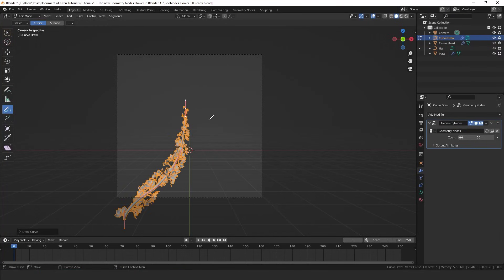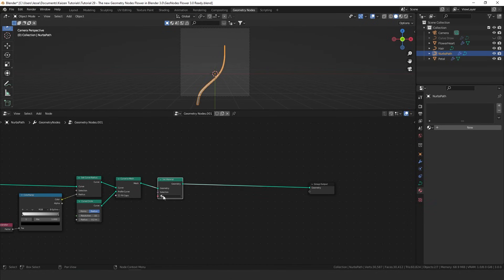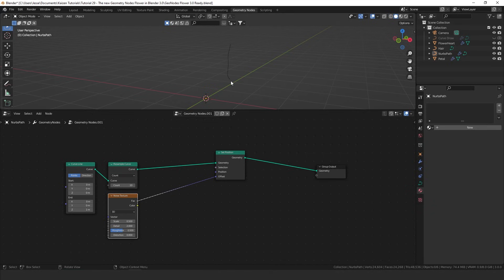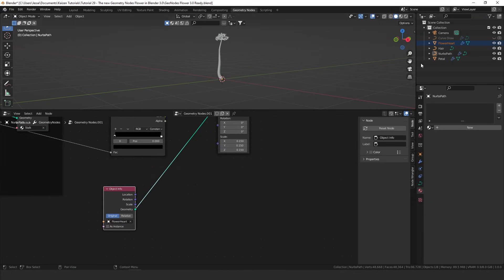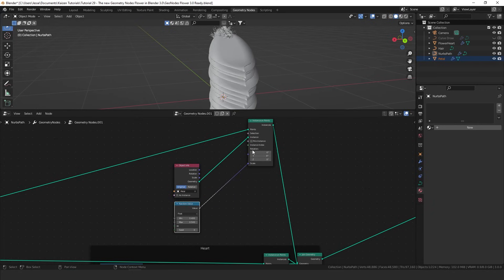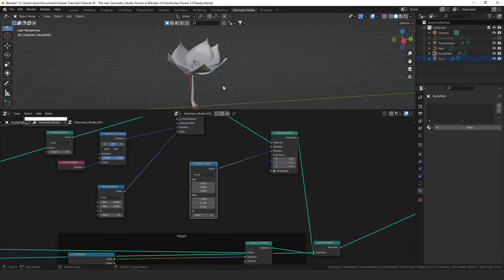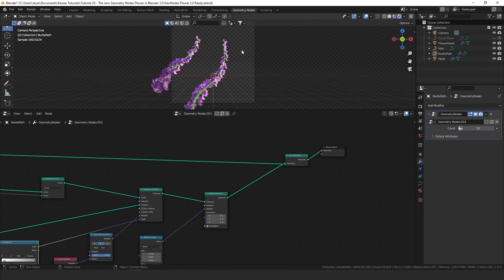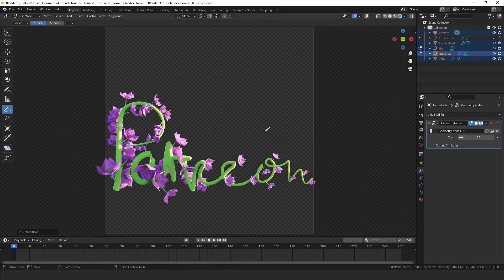Creating Beautiful Flowers with Geometry Nodes in Blender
In this video we'll be creating this great looking Geometry Nodes system, which will allow you to draw in these flowers using curves. Completely updated and ready for Blender 3.0. You can also tweak the amount of flowers within the Geometry Nodes Modifier.

The project comes with a FREE basefile, like the previous version.

You can also get the complete projectfile here, saving you the time to make it yourself.

Chapters:
0:00 Intro
0:34 The Set-Up
0:57 Creating the Main Stalk
2:43 Creating the Flower Stalk
5:08 Placing the Flower Heart
6:20 Adding the hairs
7:23 Adding the Flower Petals
10:22 Combining the Main Stalk and Flower
13:36 Final showcase of the Geometry Nodes System